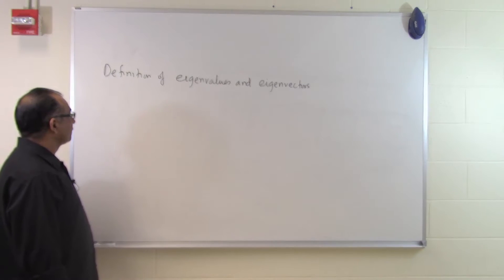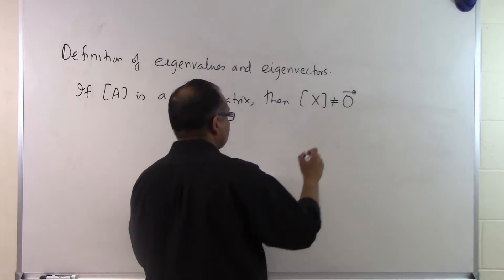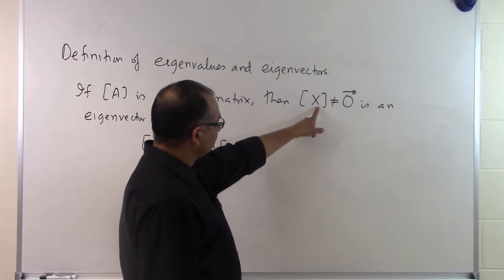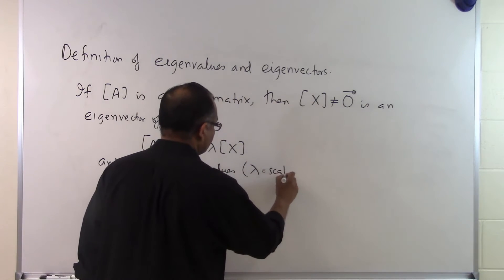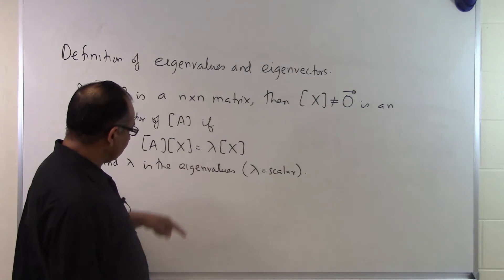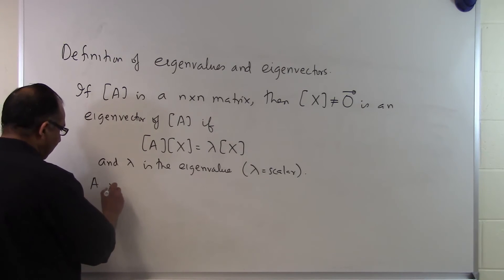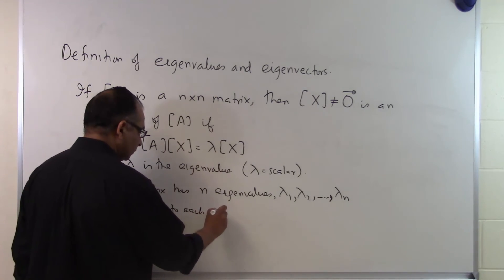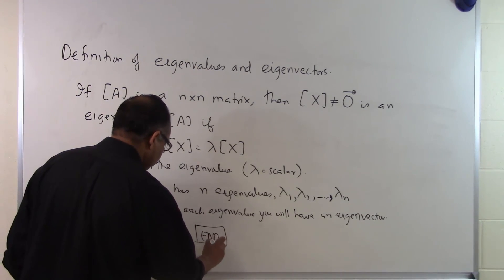Chapter 04.10: Lesson: Definition of Eigenvalues and Eigenvectors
Learn what the definition of eigenvalues and eigenvectors is. For more videos and resources on this topic, please